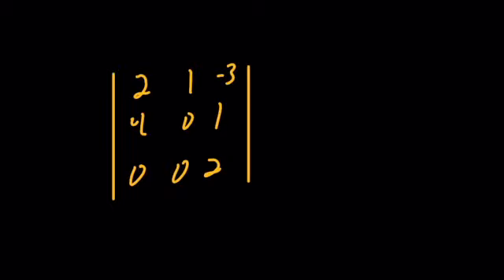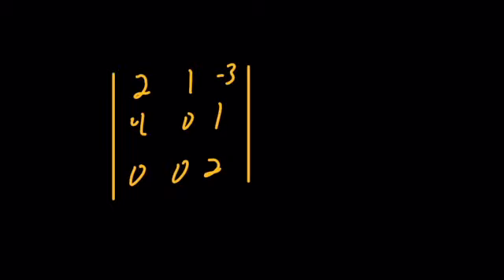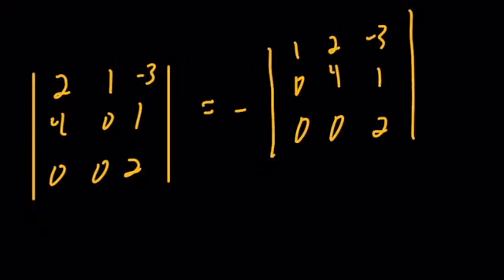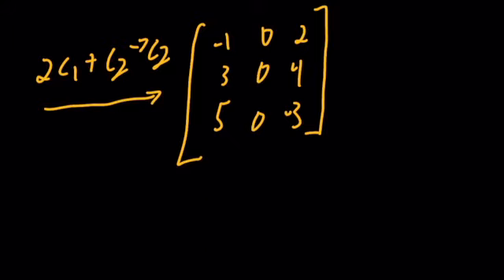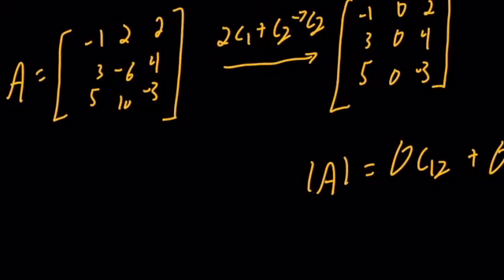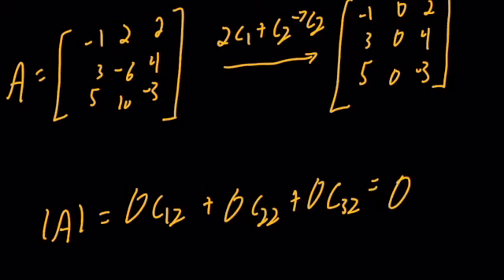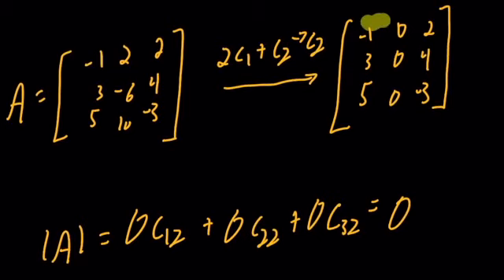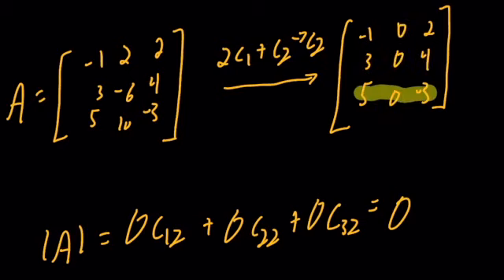Unlocking Determinants: Simplifying Calculation with Elementary Column Operations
Do row operations hold the same rules as column operations? Can we even do column operations? That is what we will cover in the brief, concise, and example-dense video.